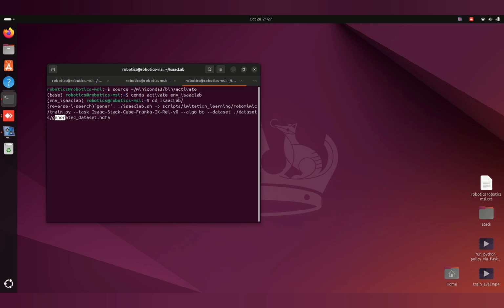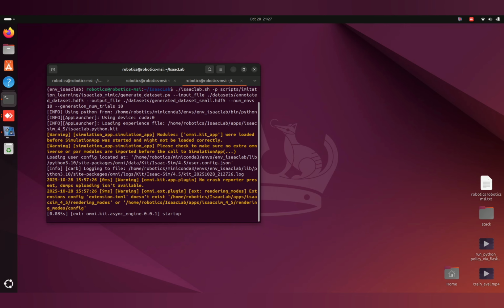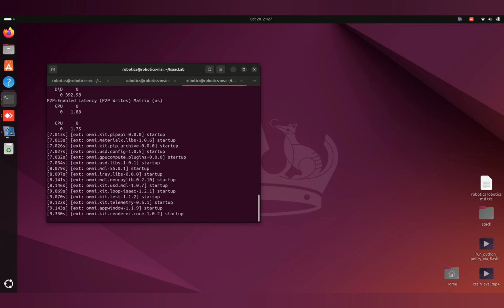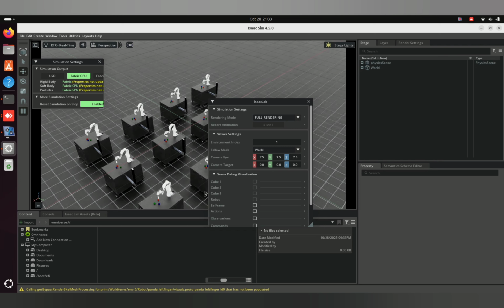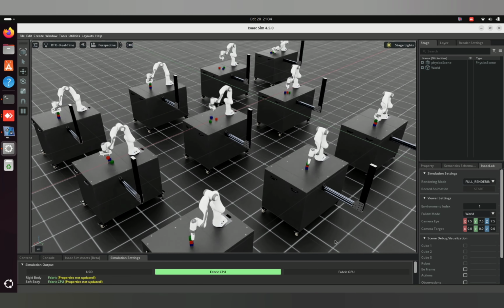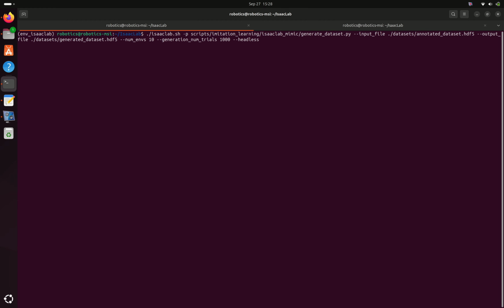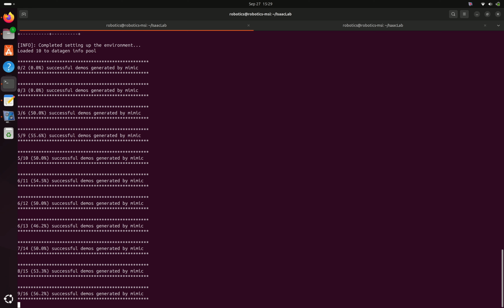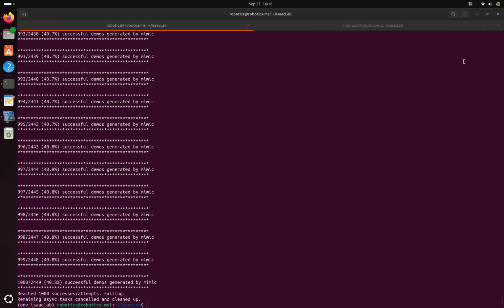Imitation Learning in Isaac Lab : Groot Mimic - Generating Dataset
Generating additional demonstrations

Additional demonstrations can be generated using Isaac Lab Mimic.

Isaac Lab Mimic is a feature in Isaac Lab that allows generation of additional demonstrations automatically, allowing a policy to learn successfully even from just a handful of manual demonstrations.

In order to use Isaac Lab Mimic with the recorded dataset, first annotate the subtasks in the recording:

./isaaclab.sh -p scripts/imitation_learning/isaaclab_mimic/annotate_demos.py --input_file ./datasets/dataset.hdf5 --output_file ./datasets/annotated_dataset.hdf5 --task Isaac-Stack-Cube-Franka-IK-Rel-Mimic-v0 --auto

Then, use Isaac Lab Mimic to generate some additional demonstrations:

./isaaclab.sh -p scripts/imitation_learning/isaaclab_mimic/generate_dataset.py --input_file ./datasets/annotated_dataset.hdf5 --output_file ./datasets/generated_dataset_small.hdf5 --num_envs 10 --generation_num_trials 10

Note

The output_file of the annotate_demos.py script is the input_file to the generate_dataset.py script

Note

Isaac Lab is designed to work with manipulators with grippers. The gripper commands in the demonstrations are extracted separately and temporally replayed during the generation of additional demonstrations.

Inspect the output of generated data (filename: generated_dataset_small.hdf5), and if satisfactory, generate the full dataset:

./isaaclab.sh -p scripts/imitation_learning/isaaclab_mimic/generate_dataset.py --input_file ./datasets/annotated_dataset.hdf5 --output_file ./datasets/generated_dataset.hdf5 --num_envs 10 --generation_num_trials 1000 --headless

The number of demonstrations can be increased or decreased, 1000 demonstrations have been shown to provide good training results for this task.

Additionally, the number of environments in the --num_envs parameter can be adjusted to speed up data generation. The suggested number of 10 can be executed even on a laptop GPU. On a more powerful desktop machine, set it to 100 or higher for significant speedup of this step.